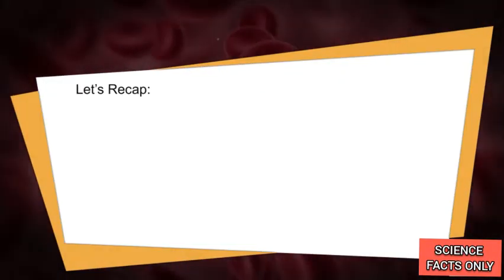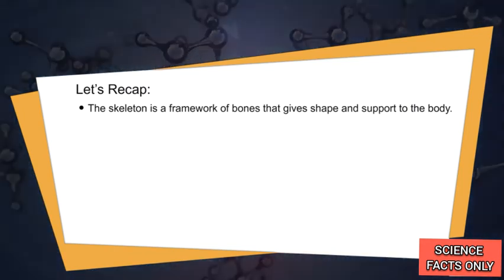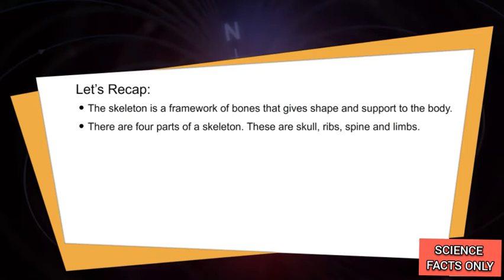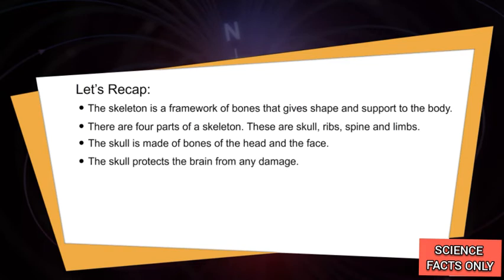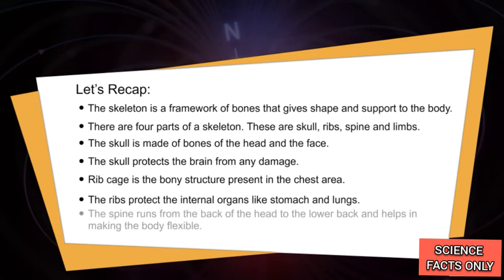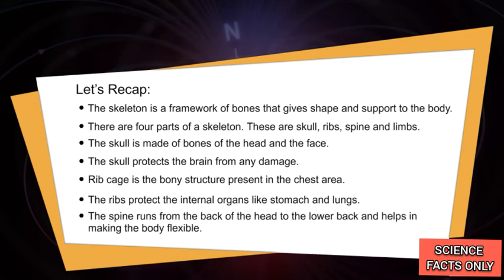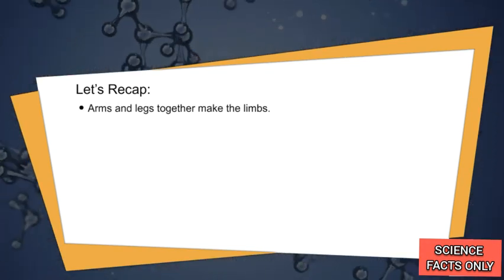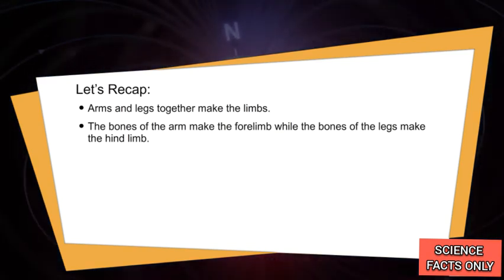Human Skeleton | Bones | Size, Shape, Structure and Movements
Skeleton is framework of bones which gives shape and support to the body. There are 206 bones in human body present in different parts of our body. Each and every bone has its own function and name for example the skull protect the brain from any damage while ribs is the cagr for many soft organs such as lungs heart etc. Both fore limbs and hind limbs help in movements,  walking etc.